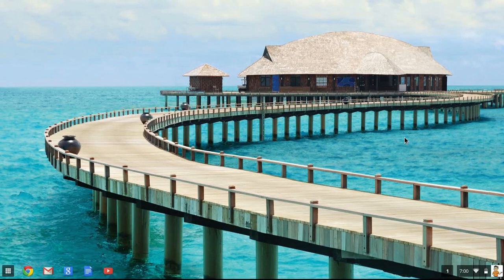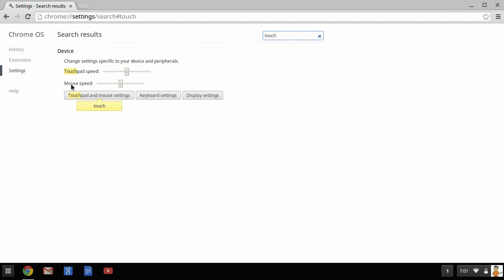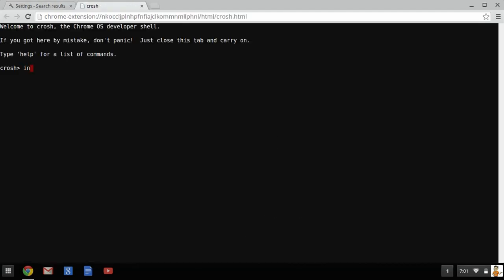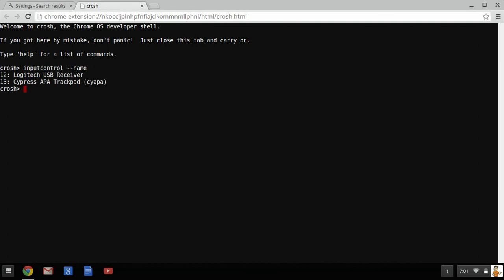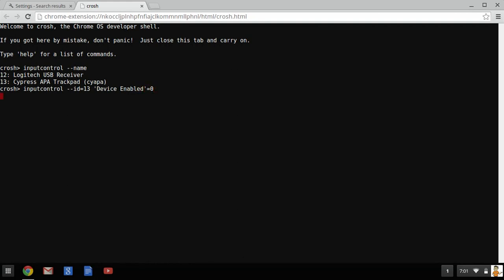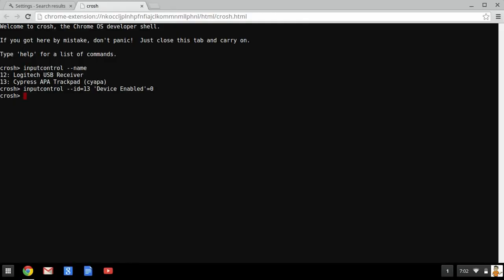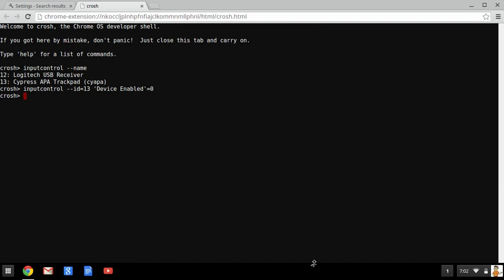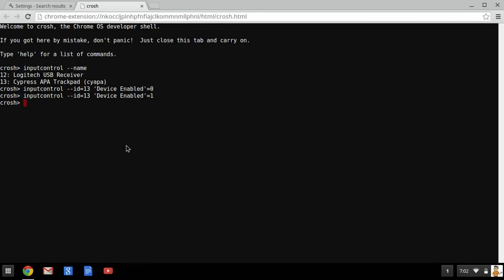How To Disable the Touchpad on a Chromebook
There is no way to turn off the trackpad in the Chromebook settings, but you can do it with a few terminal commands.